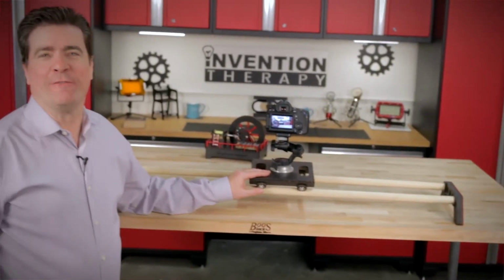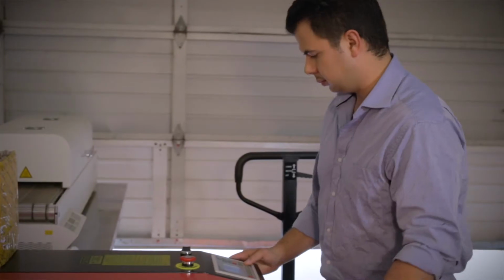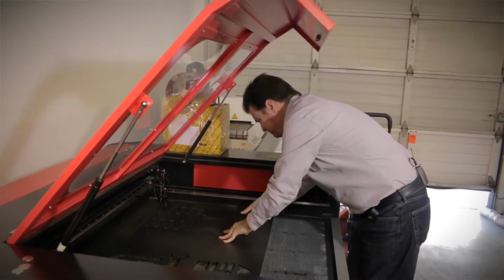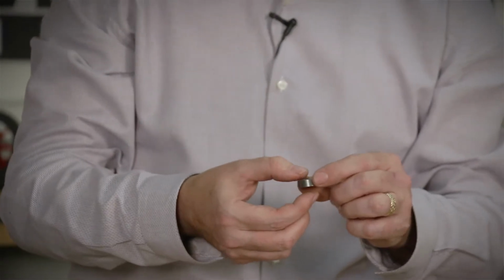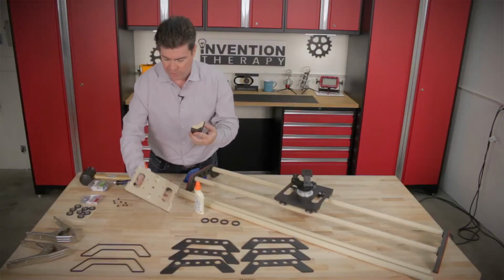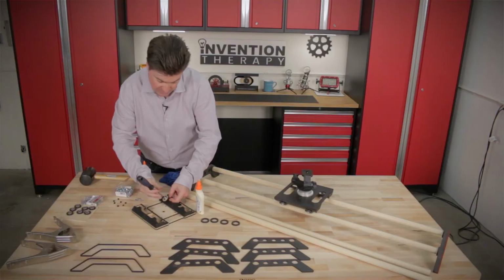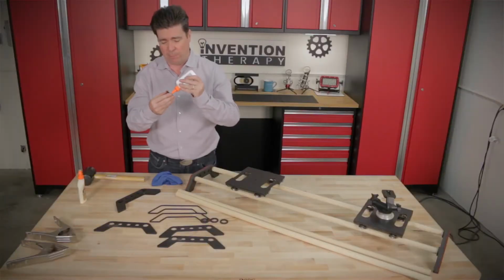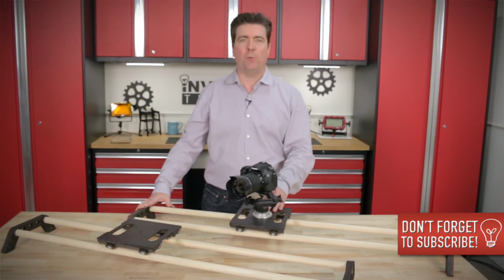Camera Slider Dolly For Video Production Tracking Shot DIY Film Making For Less Than $15.00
This is a really interesting and useful video production tool for anyone who shoots movies or Youtube videos. Our DIY slider is a great cinematography accessory for shooting those amazing tracking shots. This is a great film making tool for photographers that don't have the budget for a motorized slider.

In this video we will show you how we designed and built a camera slider dolly for less than $15.00!

All the instructions to build this product can be found

If you are trying to learn how to invent something, this channel is for you!

Invention Therapy is the show where we turn your ideas into a reality!